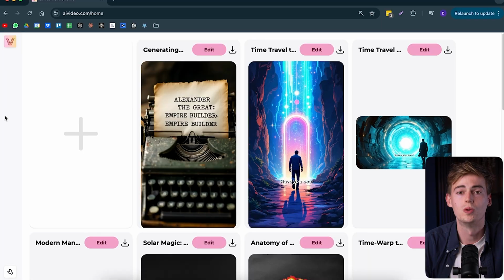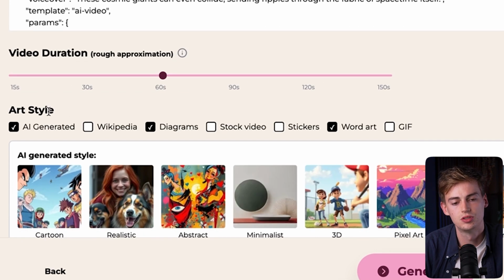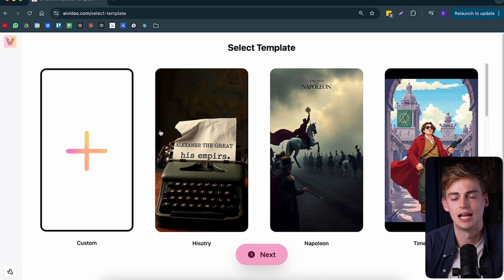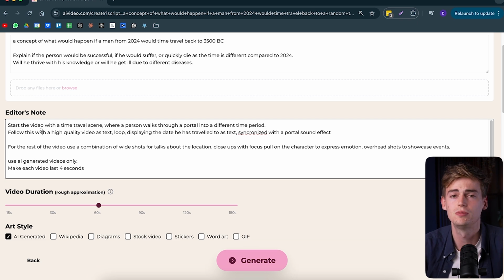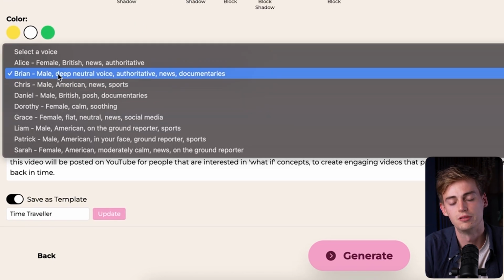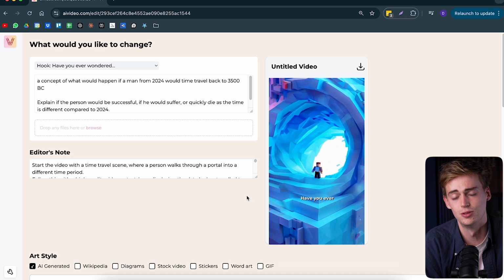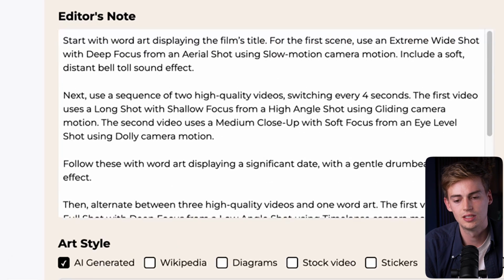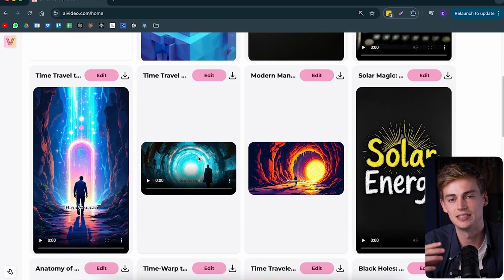Hollywood Is Dead... This AI Video Generator DOES IT ALL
This NEW AI Video Generator makes ENTIRE Films for you

Ai video generators are rapidly advancing, you can now create entire videos with just one prompt. In this video I show you a new ai video generator that does it all. With AI it writes the script, generates b-roll, makes a voice over and it combines everything into a smooth looking video. Literally, the possibilities are endless if you can master this tool.

👉My Ai Toolkit - dankieft.carrd.co